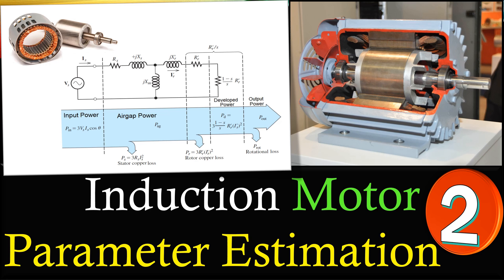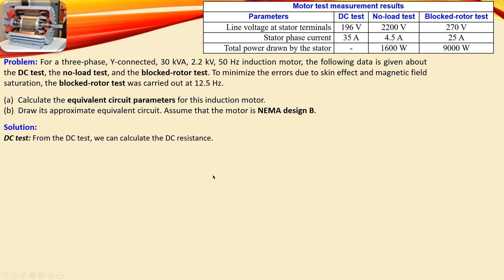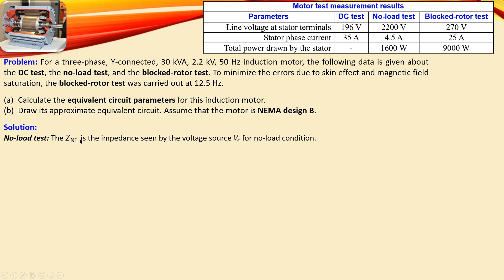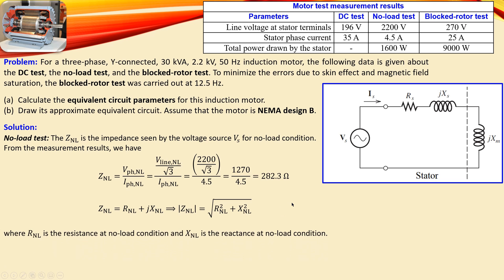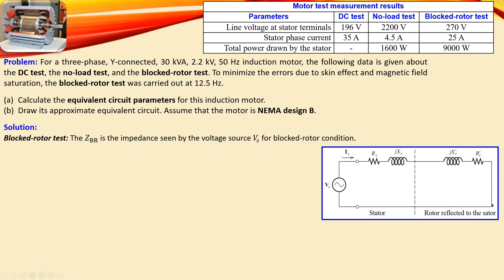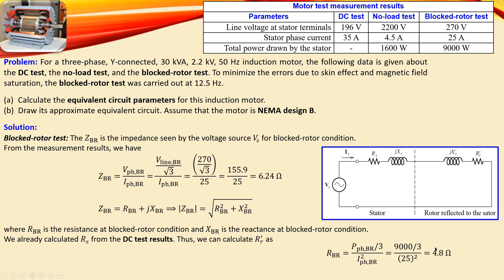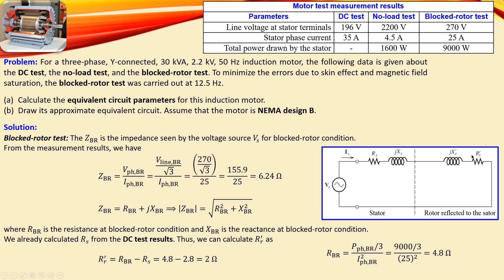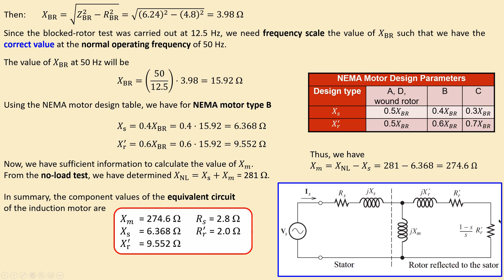⚡Induction Motor Equivalent Circuit Parameters 💡 DC, No-Load & Blocked-Rotor Test 🚀 Example 2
In this video, we will discuss how determine the equivalent circuit parameters of an induction motor using NEMA design table. We will use the DC test, the no-load test, and the blocked-rotor test to calculate the equivalent circuit parameters.